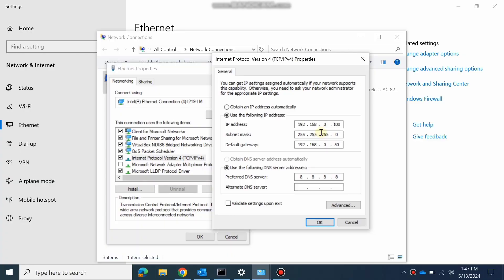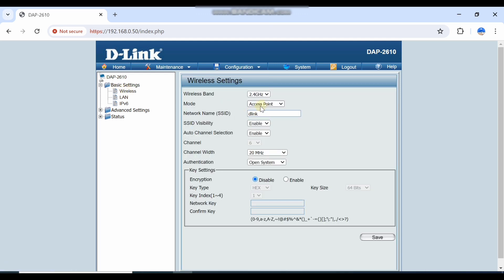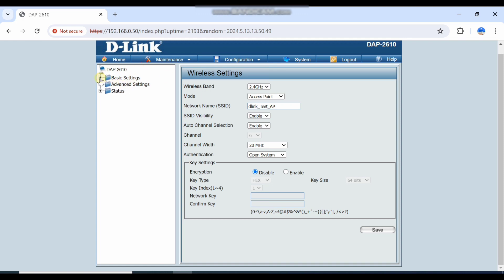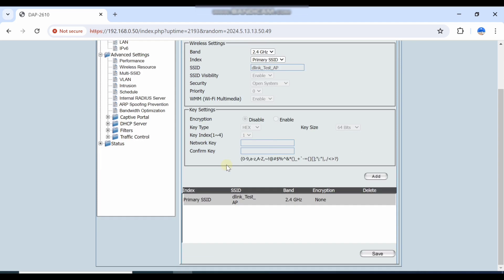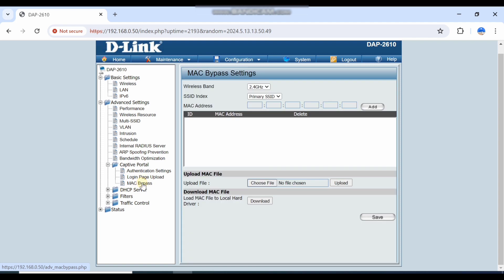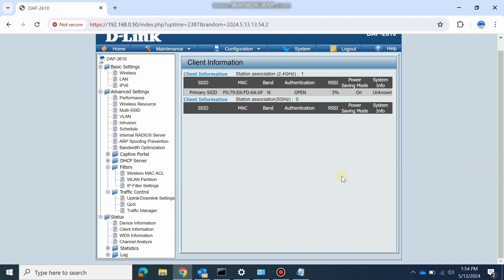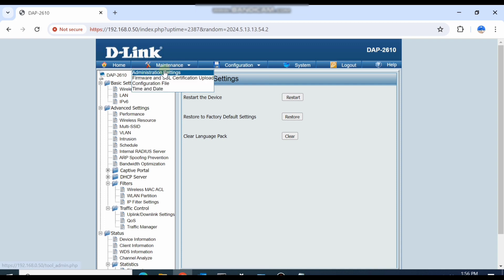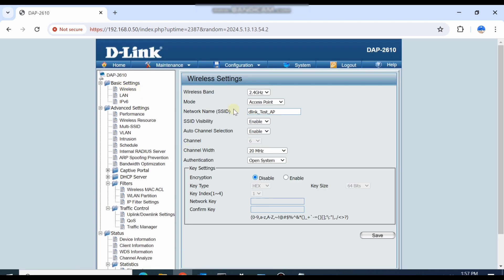Configuration and Review Dlink Access Point | DAP-2610 PoE | Create SSID